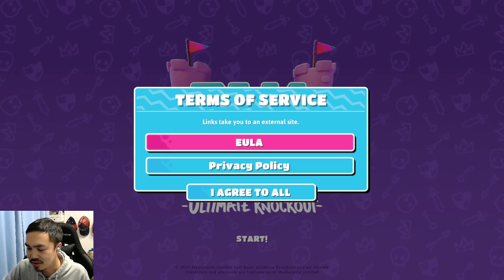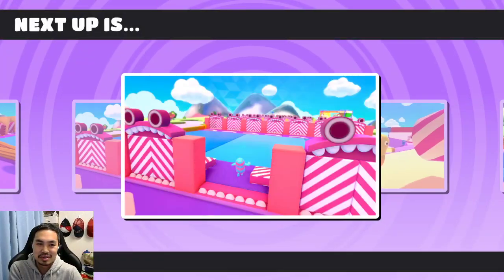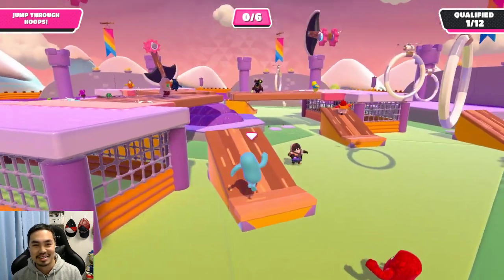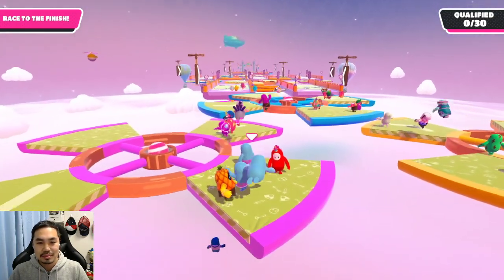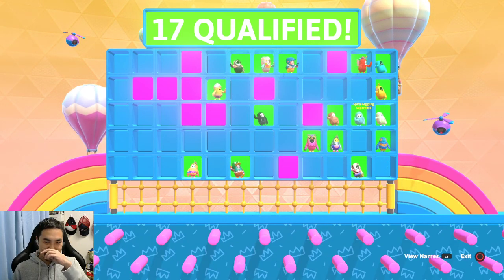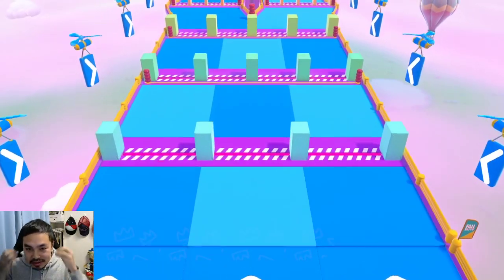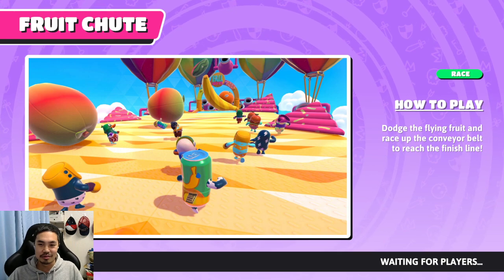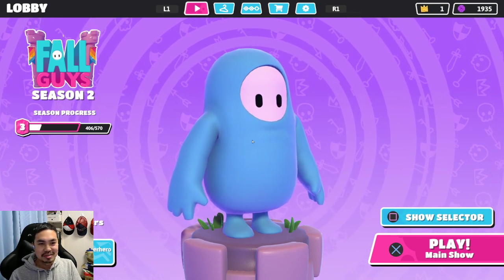[EN/JP] First time ever playing Fall Guys!